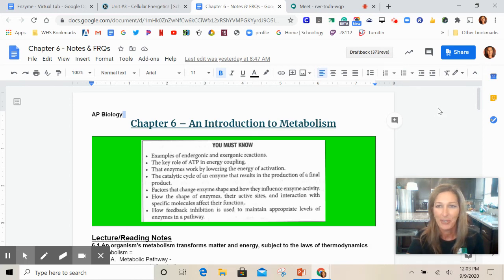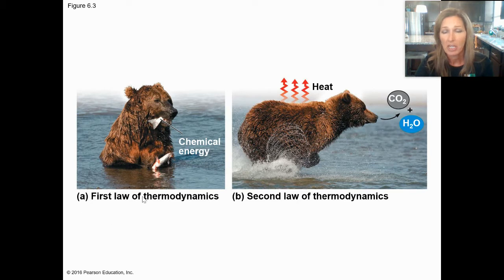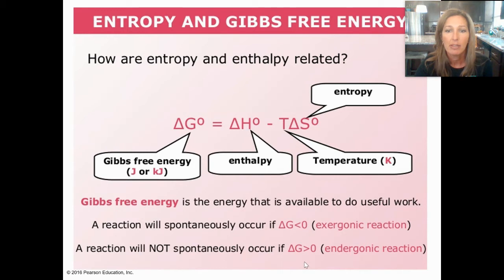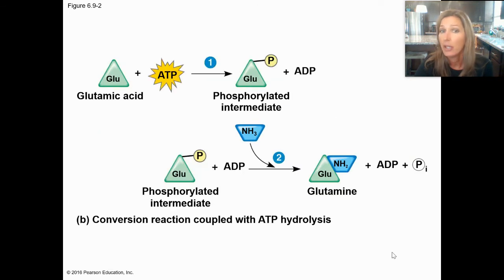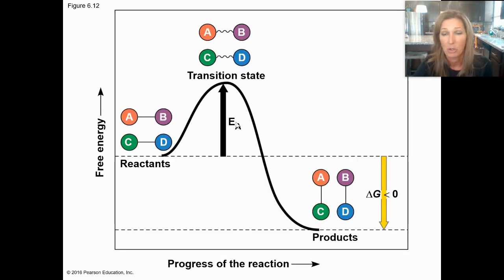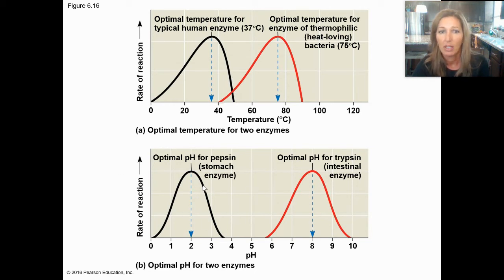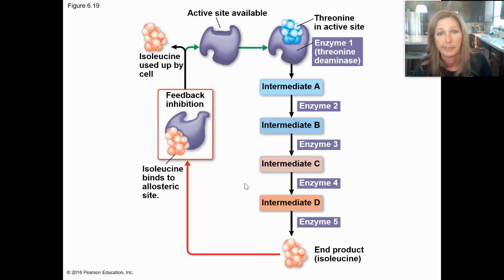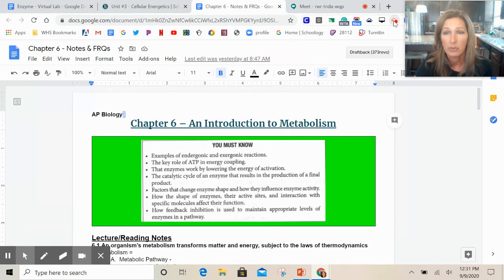Chapter 6: Intro to Metabolism - Screencastify w/ Mrs. Shelton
Mrs. Shelton explains the main concepts from Chapter 6: An Introduction to Metabolism to AP Biology students at Whitney High School.